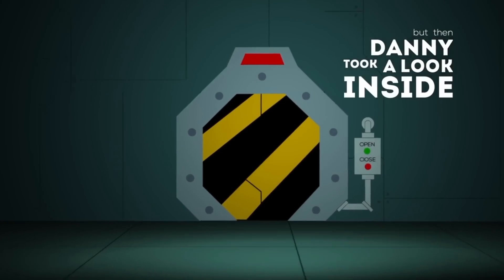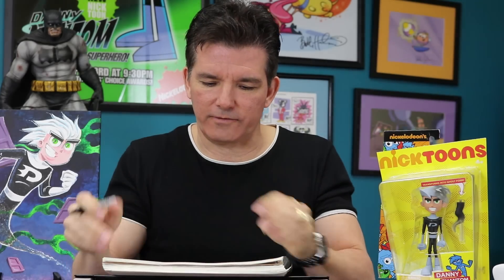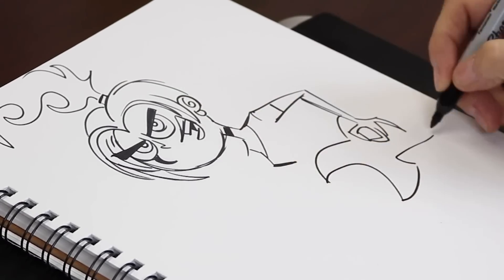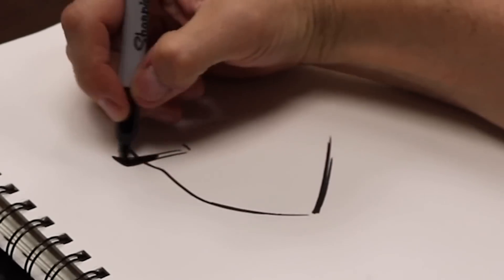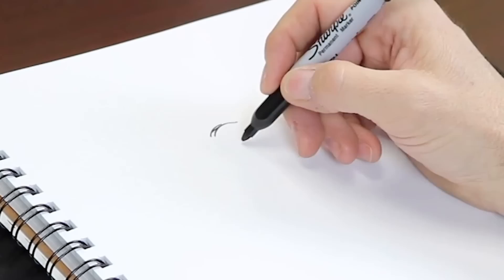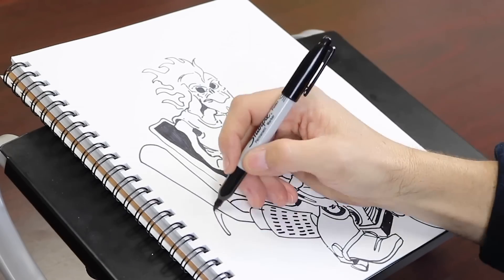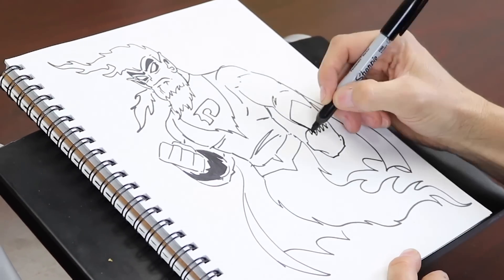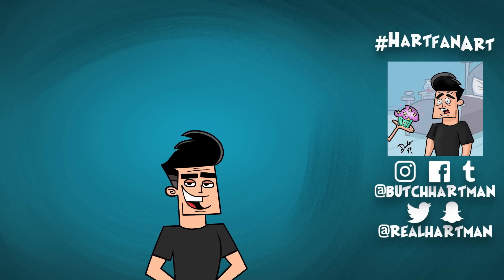Danny Phantom 10 Years Later PART 3: GHOST ZONE EDITION! | Butch Hartman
Watch the progress of how I draw Box Ghost, Ember, Skulker, and Dark Danny aged 10 years!

Download The Noog Network on the App Store for original cartoons, shows, and games created by me! appsto.re/us/HvPP7.i

About Butch Hartman

Yes, I'm the real guy. I created your childhood AKA Fairly Odd Parents, Danny Phantom, TUFF Puppy, and now...the NOOG NETWORK and Bunsen is a Beast!